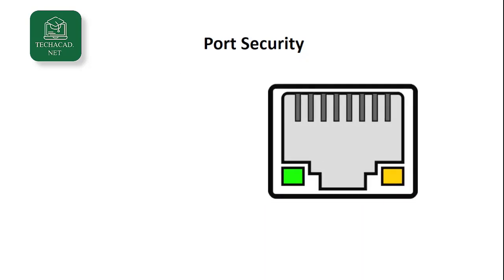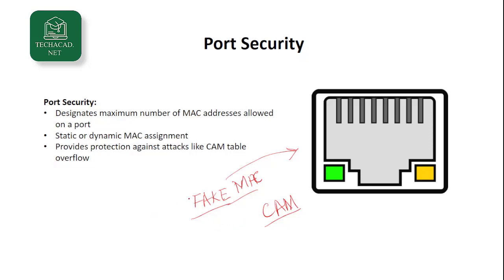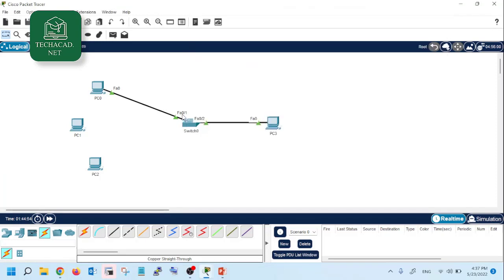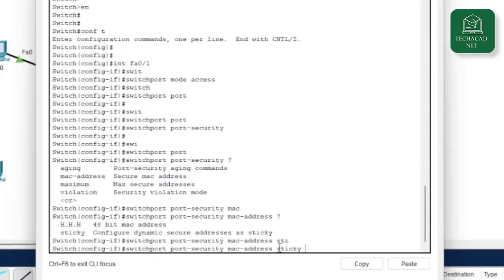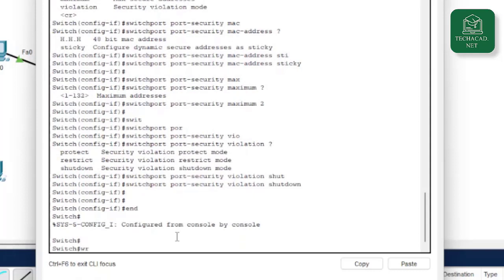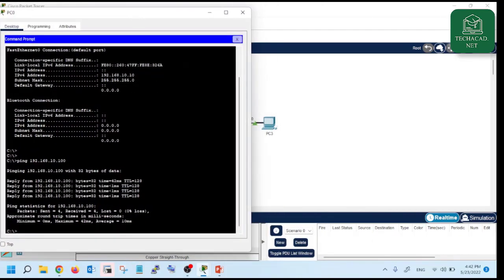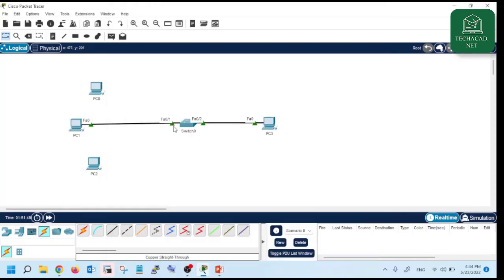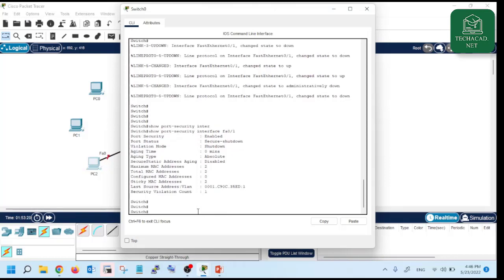What is Port Security? | How to configure Cisco Switch Port Security? | Types of Port Security?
Hi guys, in this video i shall explain about Port Security helps secure the network by preventing unknown devices from forwarding packets. When a link goes down, all dynamically locked addresses are freed. The port security feature offers the following benefits: You can limit the number of MAC addresses on a given port.